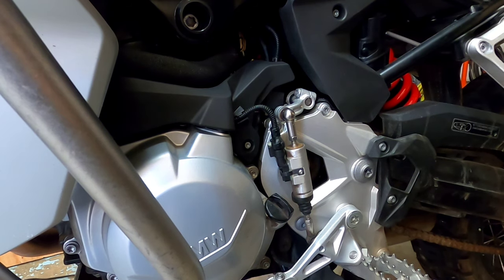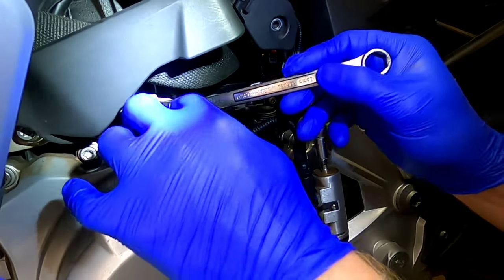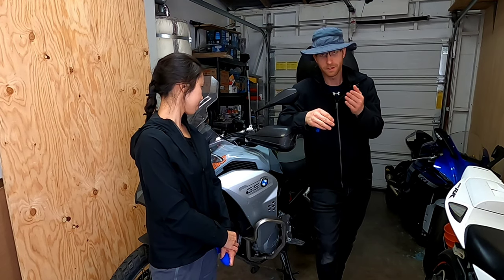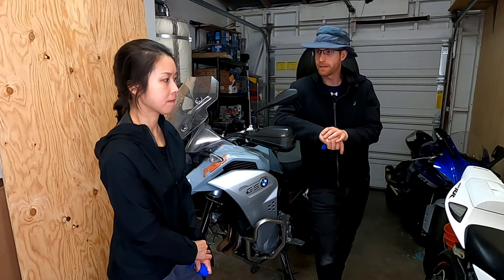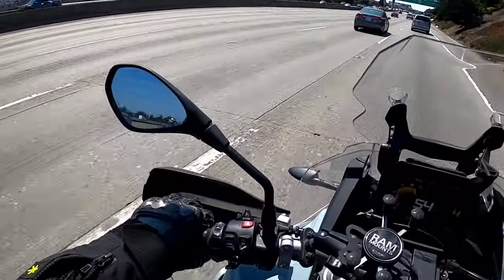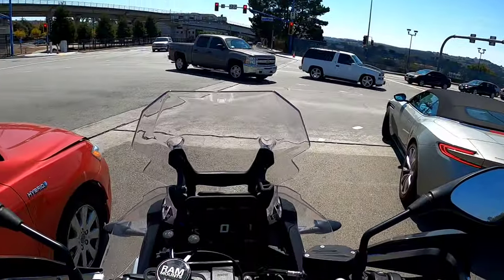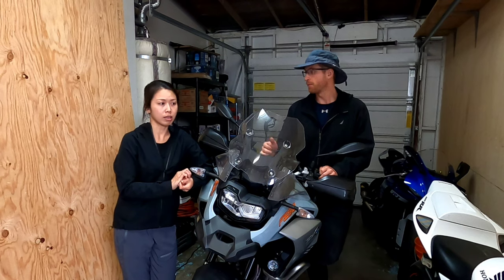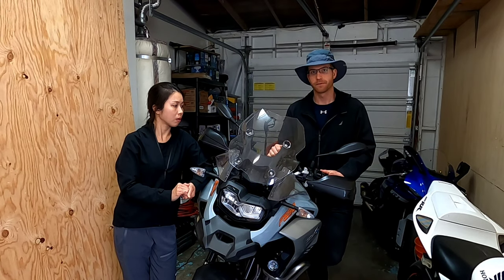BMW F850GSA Lower Clutch cable adjustment and Clutch problem troubleshooting